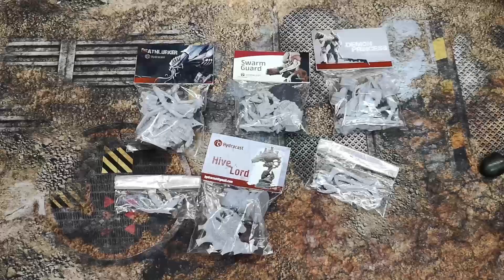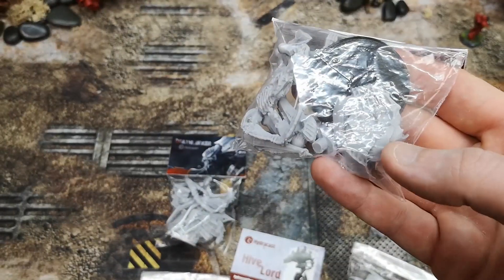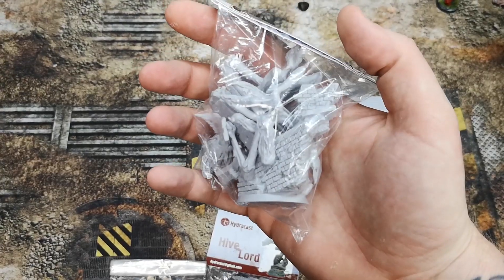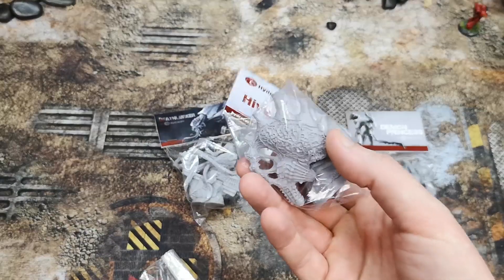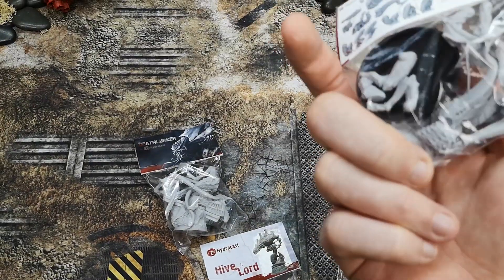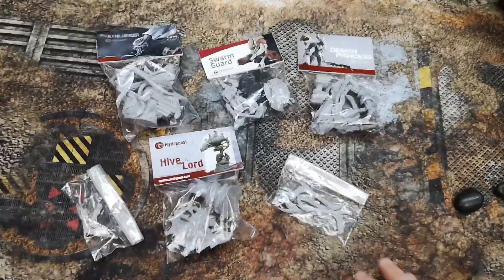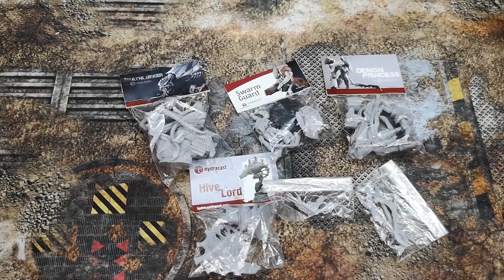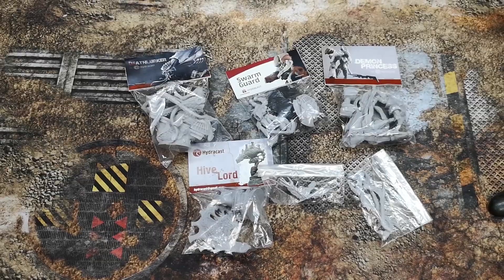Hydracast Product Review - Cool Minis!!!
Welcome to this product review for hydracast minis

Armies :
points:
BattlePlan :